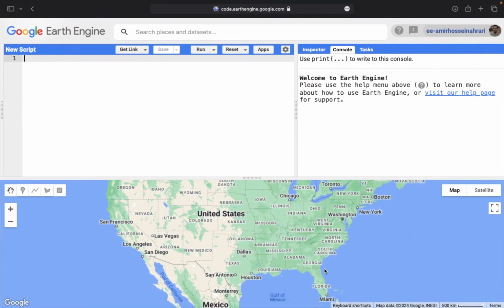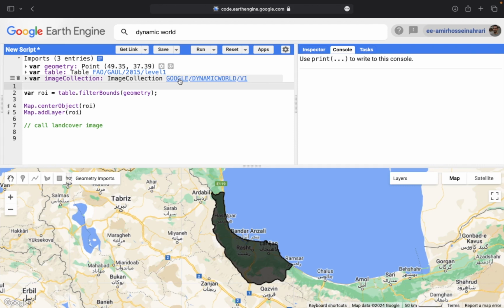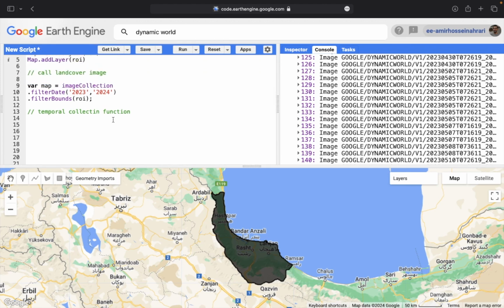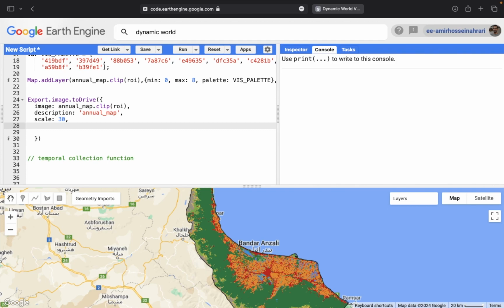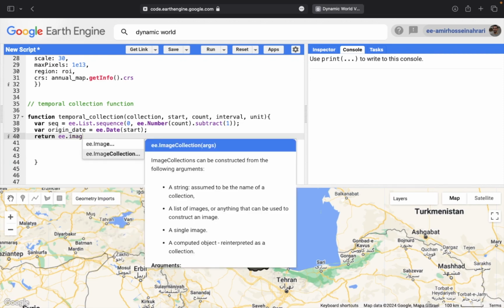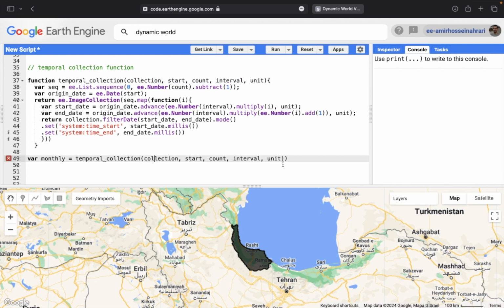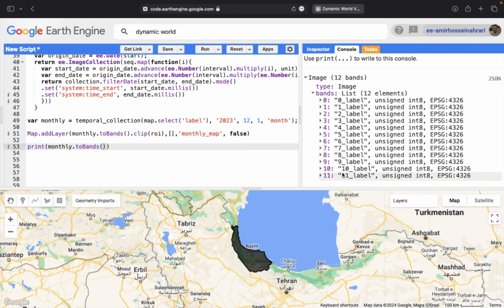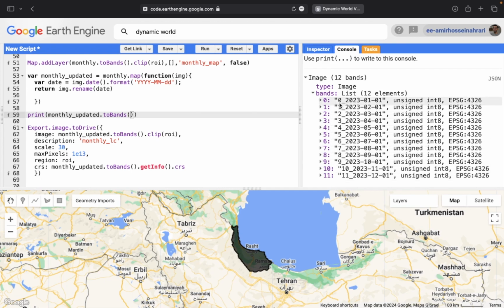Google Earth Engine Tutorial-24: Download Landcover Map with 10-meter Spatial Resolution